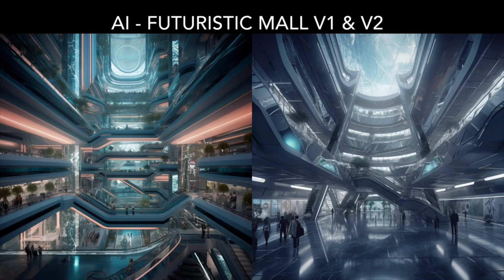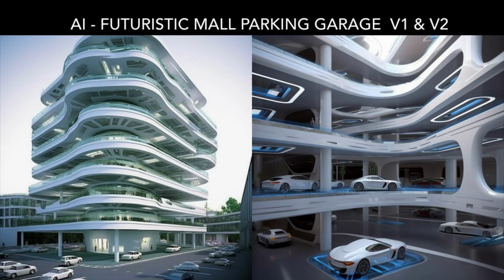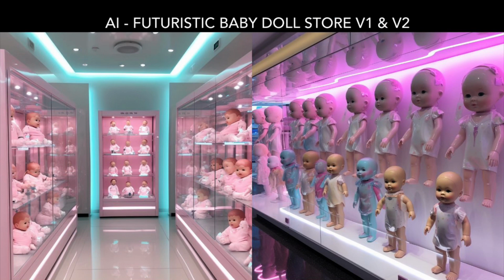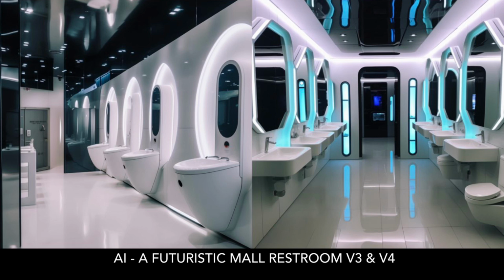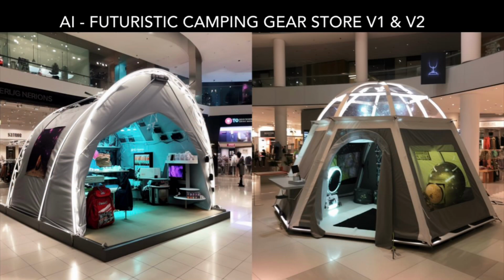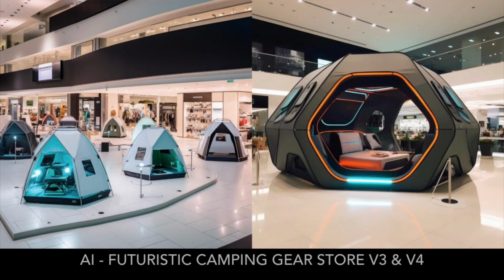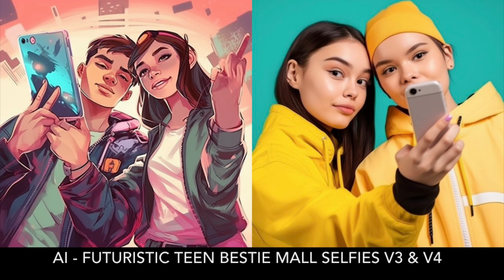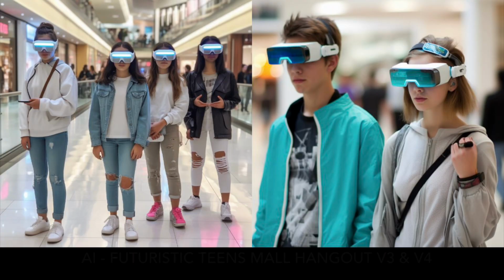ai created - futuristic mall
I have a true fascination with futuristic presentation. Through AI creation I feel like we get a small glimpse of what is a universal expectation. Overall, I find it unique but rather close to modern reality. what do you think?